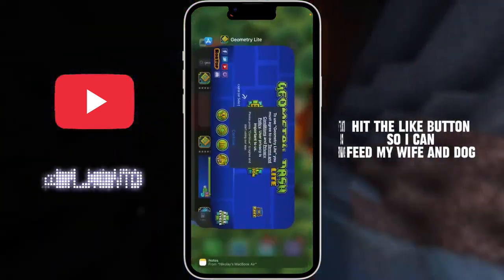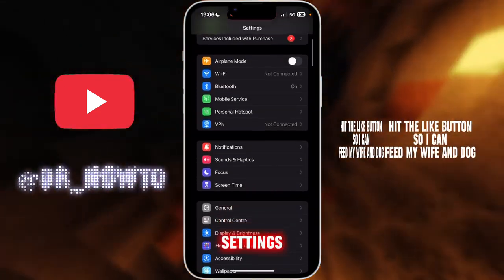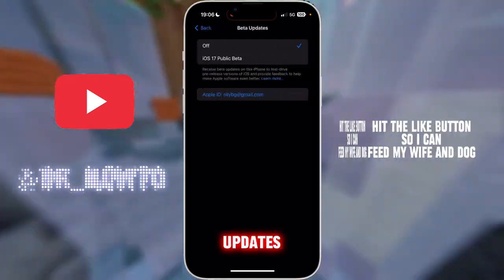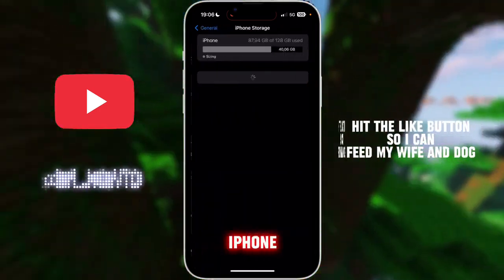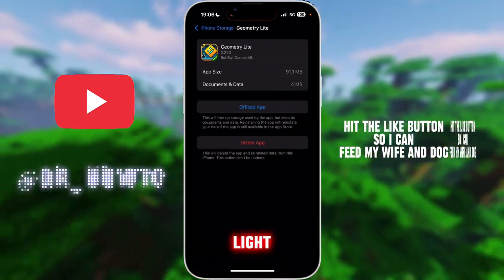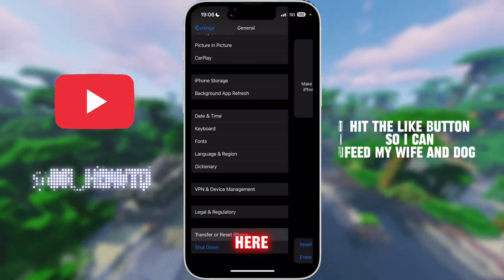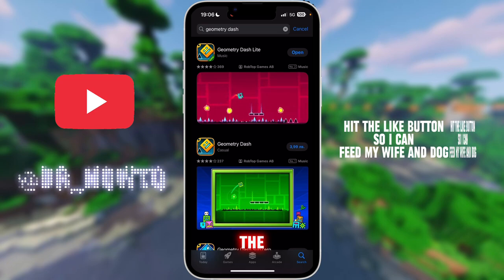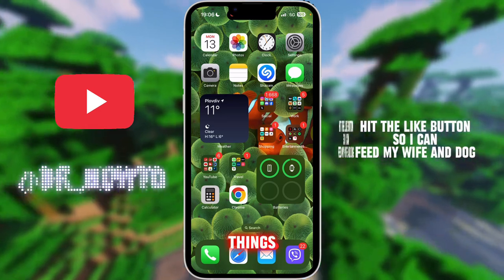How to FIX Geometry Dash Not Opening iOS 26 ✅ EASY FIX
In this video you will learn How to FIX Geometry Dash Not Opening iOS 26 ✅ EASY FIX

🧰 FREE Toolkit
Crypto tracker • sniper • wallet tracker • instant trading bot/terminal

●▬▬▬▬▬▬▬▬ 🔥 WEEX Exchange 🔥 ▬▬▬▬▬▬▬▬●